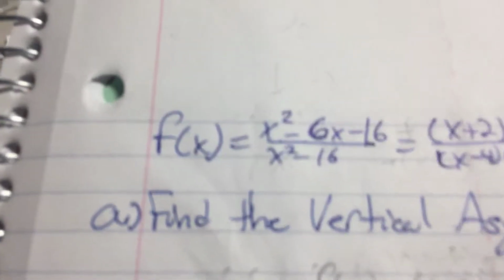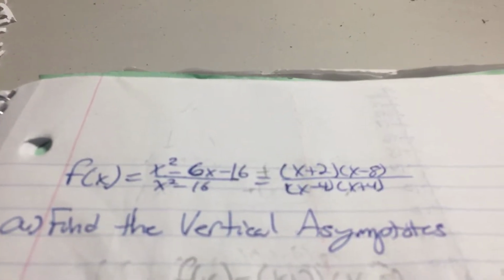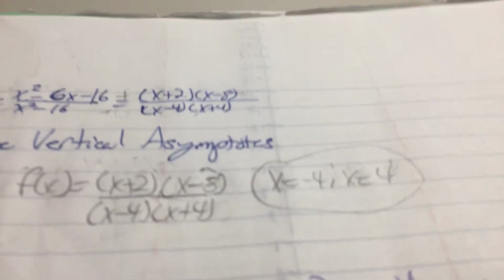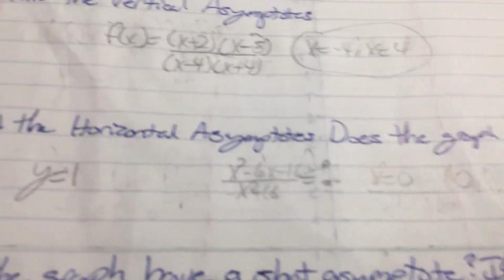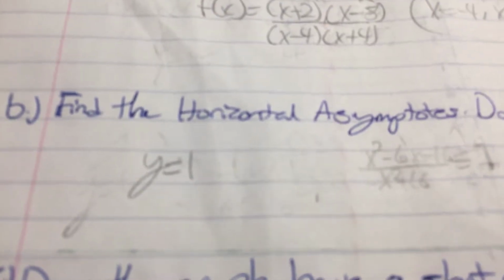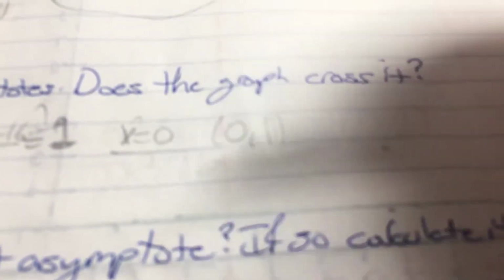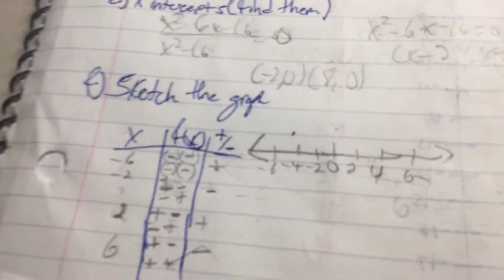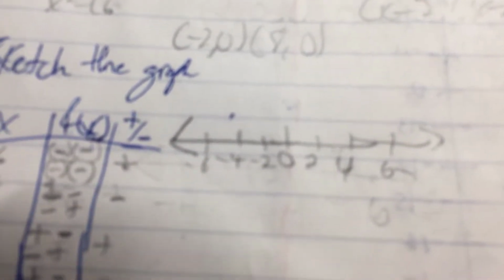Precalculus Video Math Quiz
This is my video math quiz. . . . That is all.